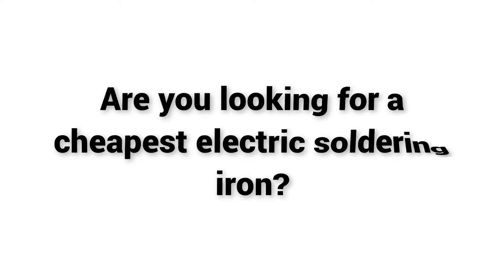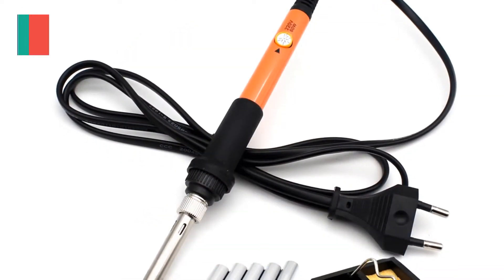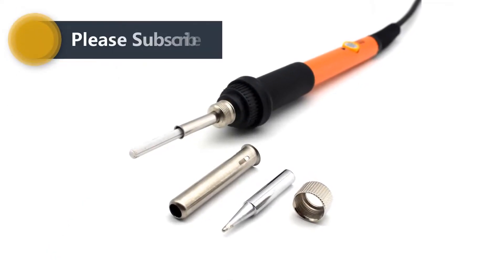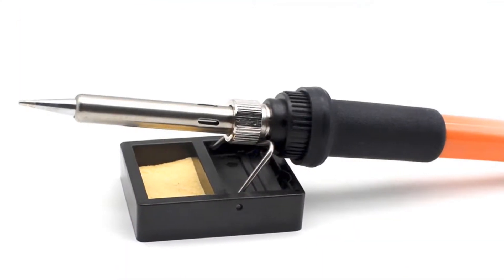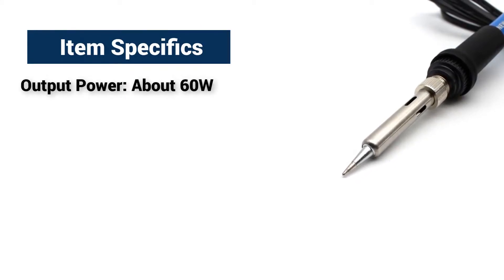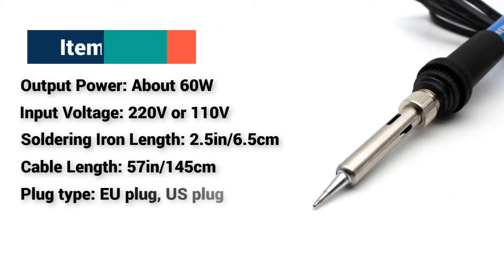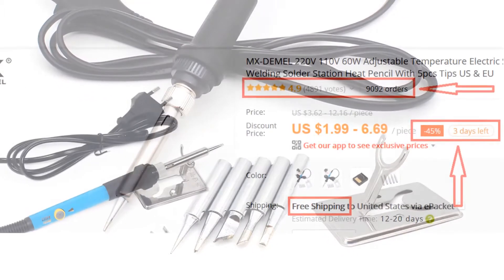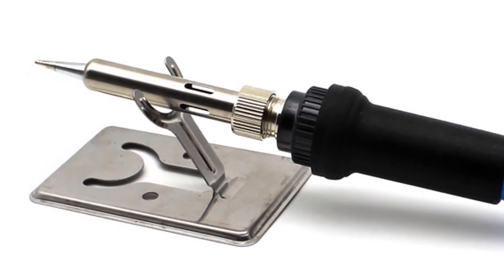Best electric soldering iron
I recommend this Soldering Iron to everyone because this Soldering Iron has being tested and is being used by many people all around the world.